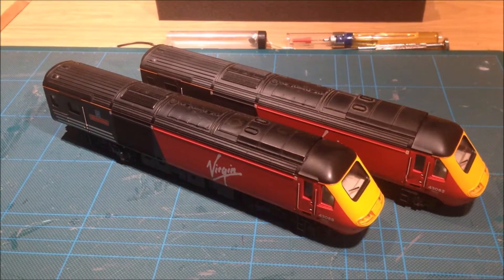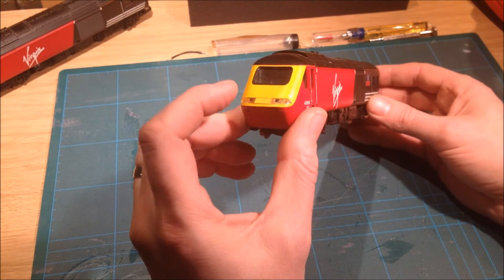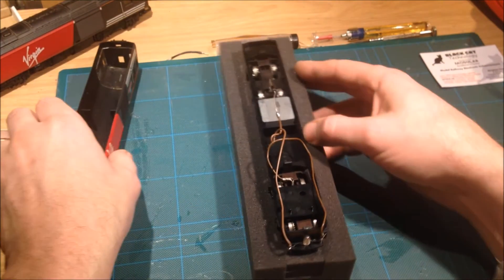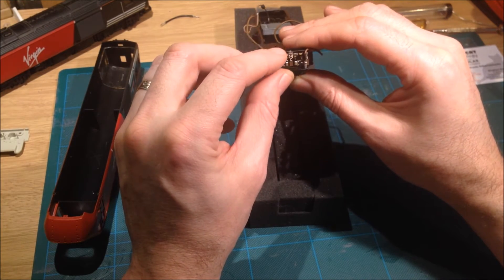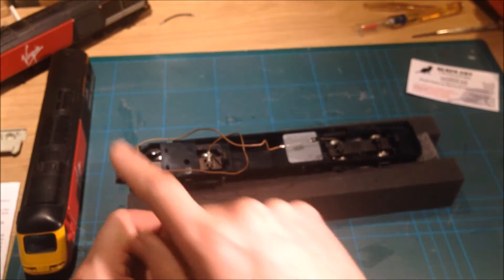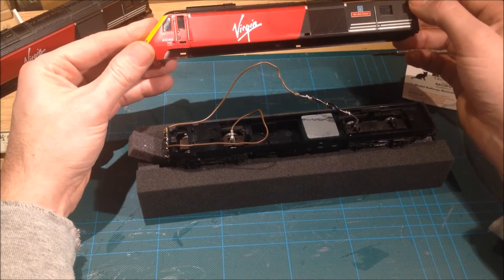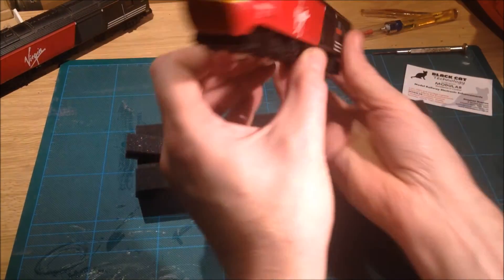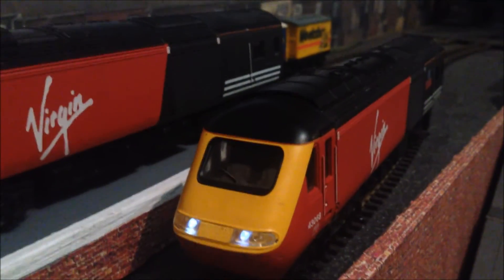Upgrading Original Hornby DC controlled HST Class 43 Lighting to LED's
Here i show how to convert/upgrade the lighting on a Hornby DC powered HST Class 43 power & dummy car from an incandescent bulb to LED.
This covert/upgrade improves the illumination of the lighting and also allows for red tail lights at the rear of the set.

These lighting boards are supplied by Black Cat Technology

These lighting boards offer an ideal way to upgrade the lights on your Hornby HST's. They are suitable for both DC systems and those which have been upgraded to DCC. They offer automatic switching between Red and White light based on the direction of travel.

There are two versions, 'Pure White' uses standard white LED's to give a 'modern' look. The version using 'warm white' LED's gives an older-style more yellow-white light.